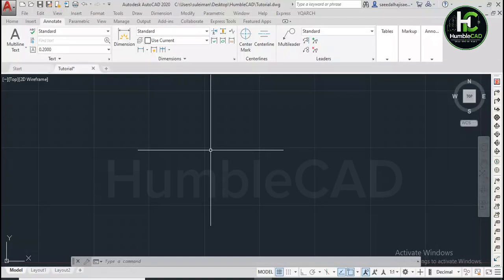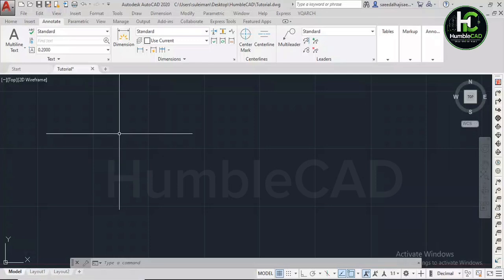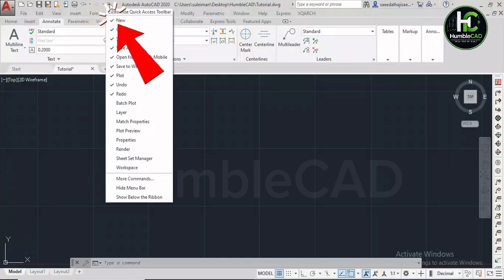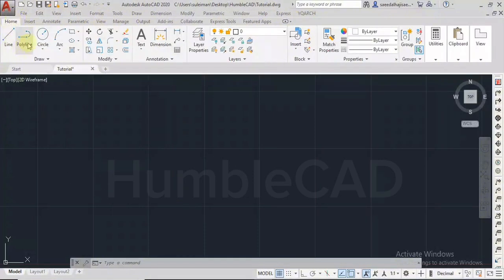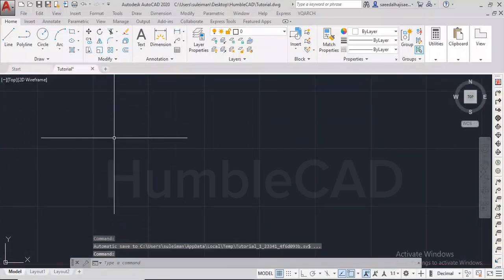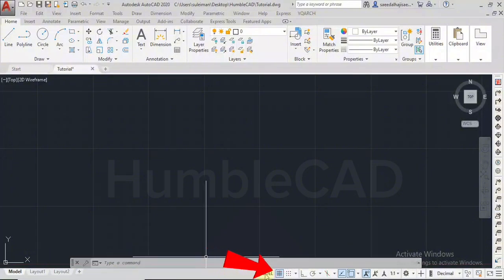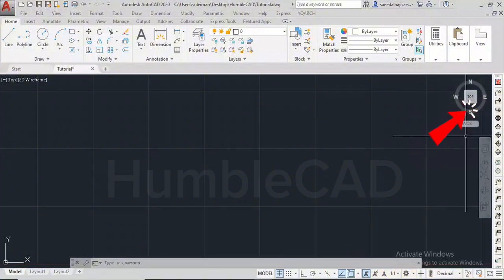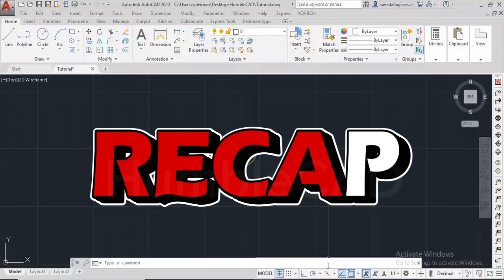AutoCAD 2020 Interface Explained for Beginners | Complete Beginner’s Guide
Welcome to HumbleCAD!

In this video, you will learn how to understand and navigate the AutoCAD 2020 interface. This tutorial is designed for beginners who are starting their journey with AutoCAD and want to understand the main tools and features of the software.

In this lesson, we will explore:

✅ AutoCAD Application Menu
✅ Quick Access Toolbar
✅ Ribbon and Panels
✅ Drawing Area
✅ Command Line
✅ Status Bar
✅ Navigation Tools
✅ ViewCube
✅ Model Space and Layout Space

Understanding the AutoCAD interface is an important first step before learning how to create professional 2D drawings.

This video is part of the AutoCAD 2020 Beginner Course by HumbleCAD.